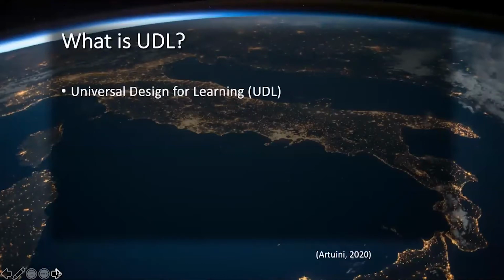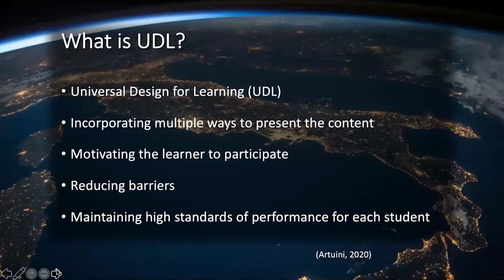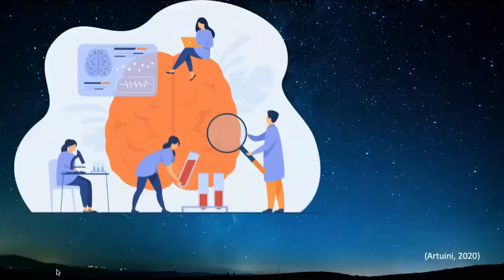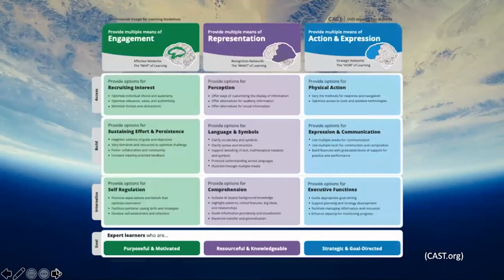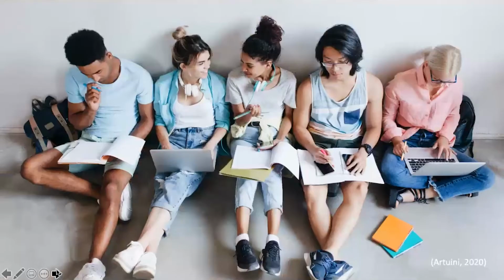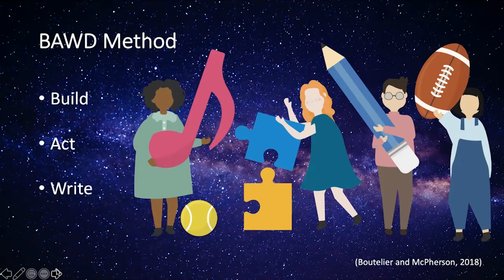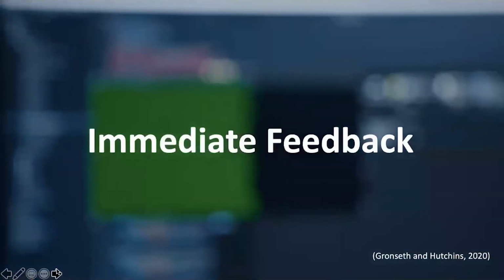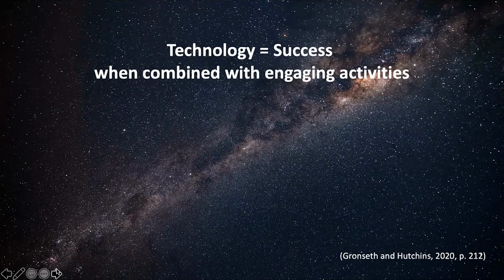Universal Design for Learning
This video is a brief overview of Universal Design for Learning (UDL), the benefits and best practices, and some additional resources.

References

Arduini, Giovanni (2020). Curriculum Innovation with Universal Design for Learning. Education Sciences & Society, 11(1), p90-103, DOI: 10.3280/ess1-2020oa9460

Boutelier, S. and McPherson, N. (2018, November 13). Playing to Students' Strengths. Edutopia.

Gronseth, Susie L.; Hutchins, Holly M. (2020). Flexibility in Formal Workplace Learning: Technology Applications for Engagement through the Lens of Universal Design for Learning. TechTrends: Linking Research & Practice to Improve Learning, 64(2), p211-218, DOI: 10.1007/s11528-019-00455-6About

CAST. CAST. (2021, April 16).